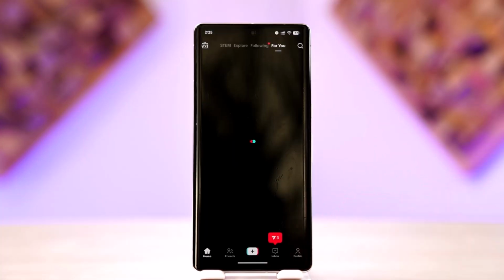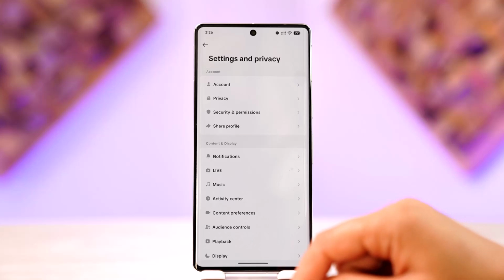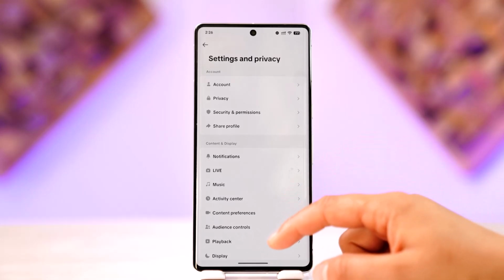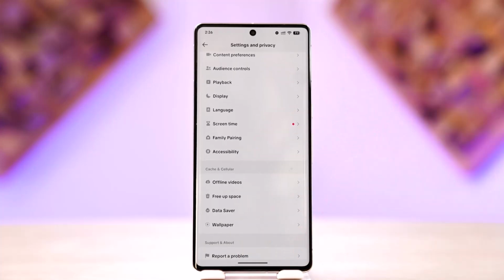How To Access Analytics In TikTok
Accessing TikTok analytics is essential if you're looking to grow your presence on the platform, understand your audience, or track your content’s performance. This video tutorial offers a clear walkthrough on how to access TikTok's built-in analytics feature using a business or creator account. Note that analytics is not available for personal accounts, so switching your account type is necessary to view performance data.

Before you begin, it's important to ensure that your TikTok app is updated to the latest version and that you have a stable internet connection. These two steps help prevent issues when accessing advanced features like analytics. Once your app is up to date and you’re connected to the internet, open the TikTok app and log into your account.

To access analytics, tap the profile icon located at the bottom right corner of your screen. From there, tap the menu icon in the top right corner to open the settings. Navigate to the 'Settings and Privacy' section, then scroll down and select 'Creator tools.' Under this menu, you’ll find the 'Analytics' option, but only if your account is set as a business or creator profile.

If you do not see the 'Analytics' option, it’s likely because your current account is not a business or creator account. To switch, go to your TikTok profile, tap the menu icon, and find the option to 'Switch to Business Account.' Once you’ve switched, return to the 'Creator tools' section, and the analytics dashboard should be visible. Here, you’ll be able to see data on follower growth, video views, engagement rates, and more.

Using TikTok analytics can help you make smarter content decisions by understanding what works best for your audience. Make sure to explore different tabs such as 'Overview,' 'Content,' and 'Followers' for detailed insights.

Timestamps:
0:00 Introduction
0:17 Preparing TikTok for analytics access
0:36 Navigating to Creator Tools
0:52 Switching to a business account
1:10 Accessing the analytics dashboard
1:18 Conclusion